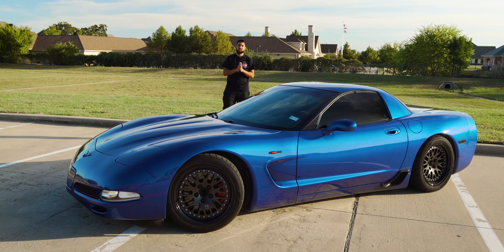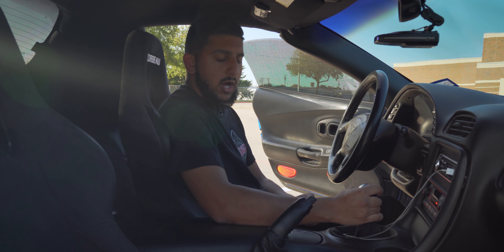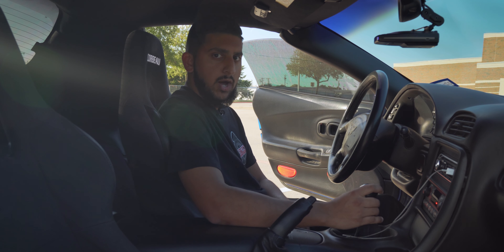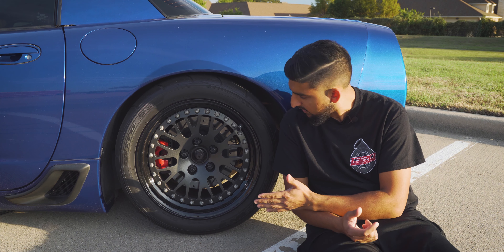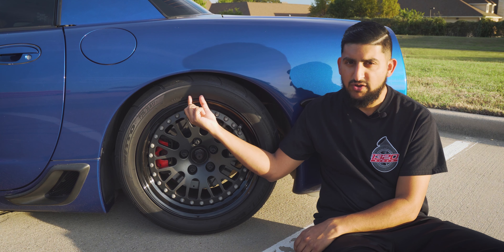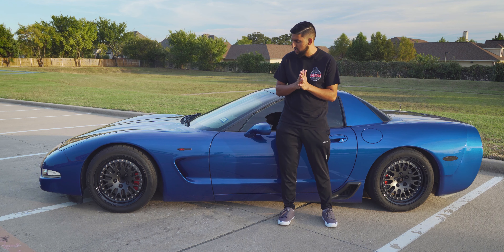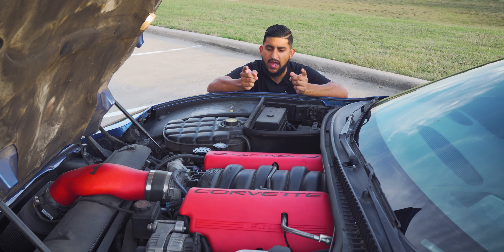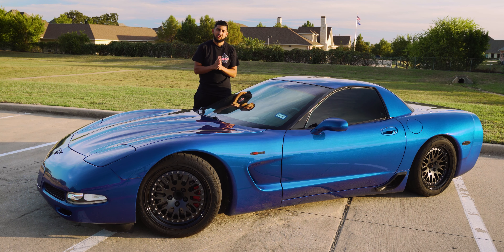5 MUST-DO Modifications For a C5 Corvette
As I come up on 6 years of owning my c5 z06, I wanted to recap some of my favorite modifications that I've done on my car.

Parts/Gear that I use